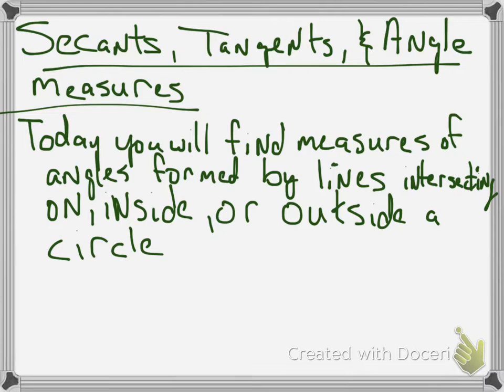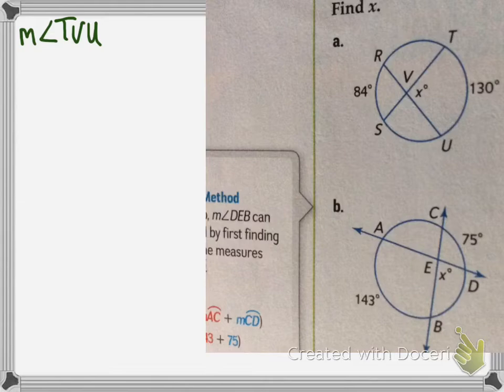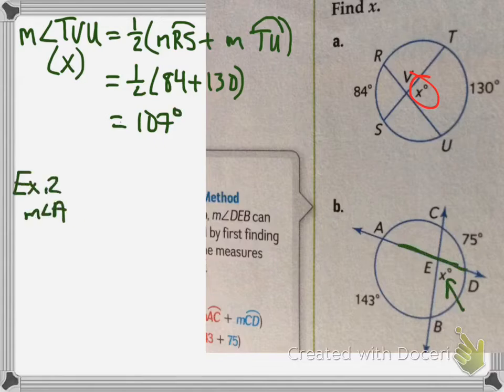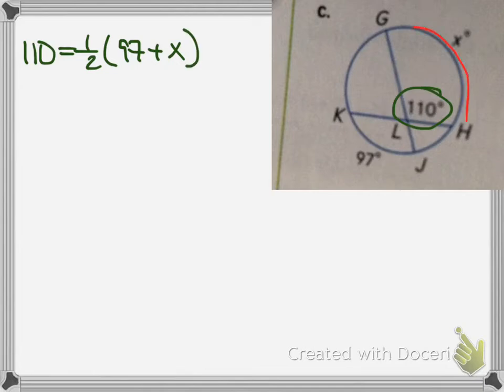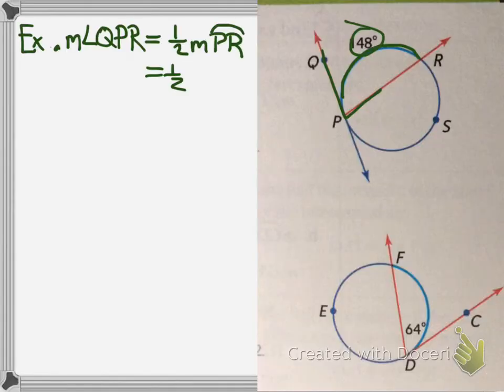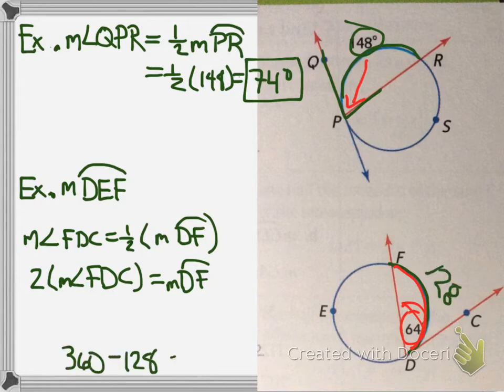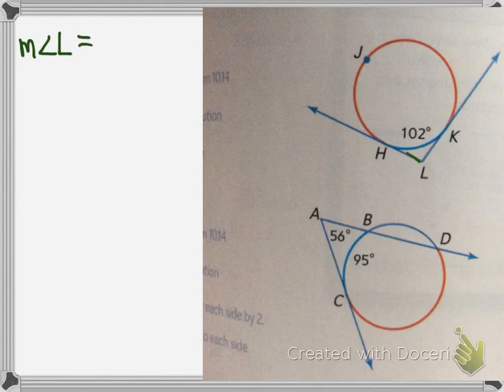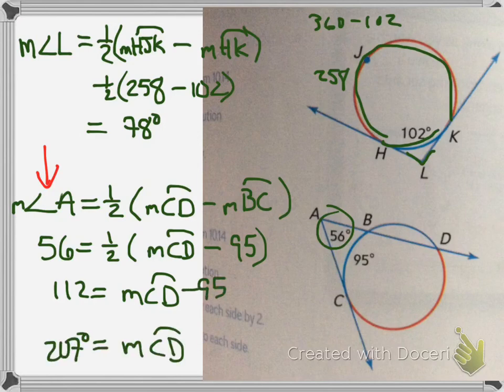secant, tangents, and angle measures